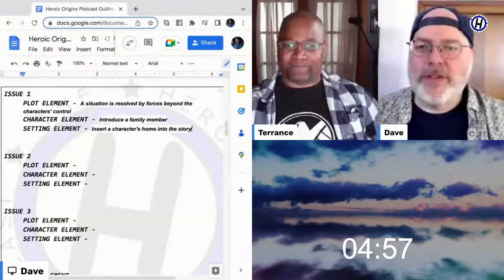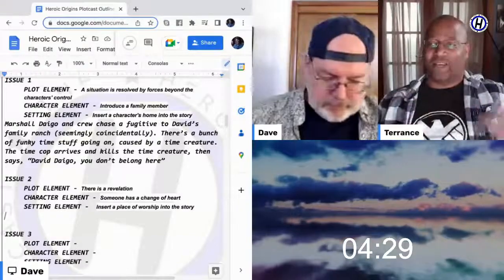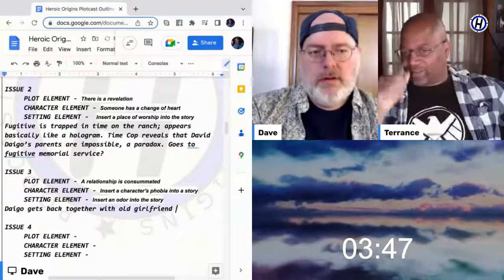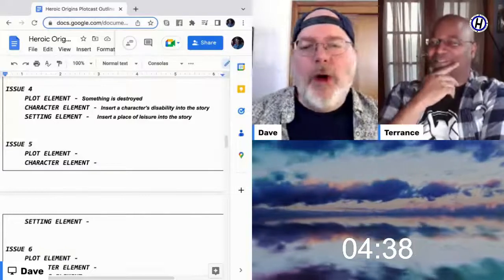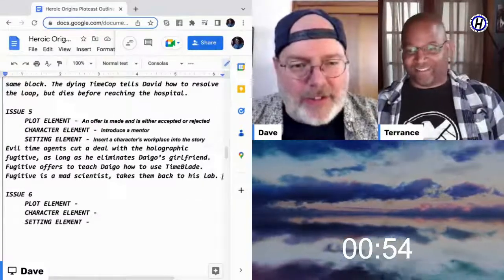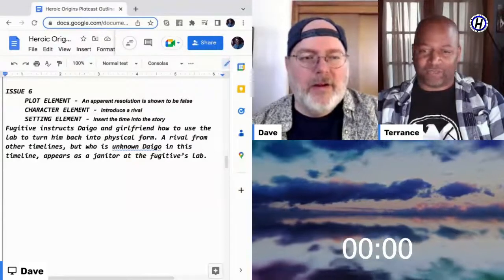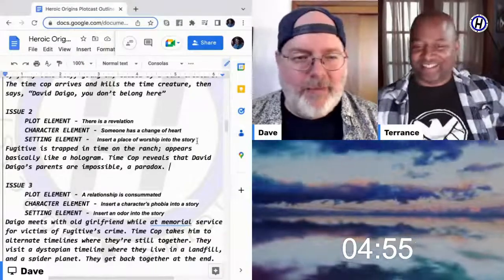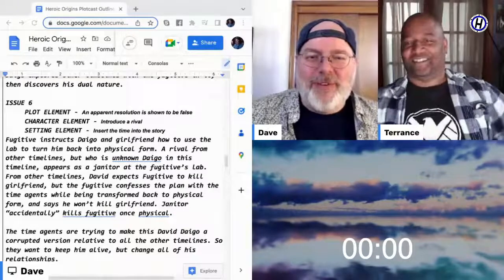Heroic Origins: Plot Cast, Nov '22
Hey, True Conceivers! Terrance and Dave are a couple of comic book nerds pursuing their lifelong passion of creating new superheroes! In each episode of their podcast, they take a random elements and brainstorm a fully fleshed out new superhero